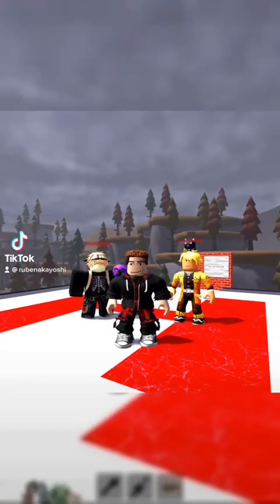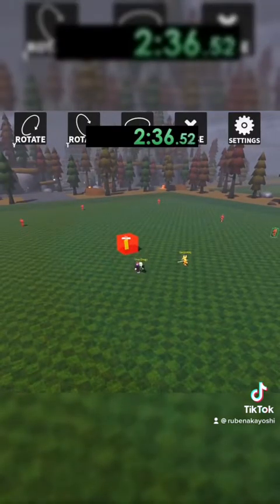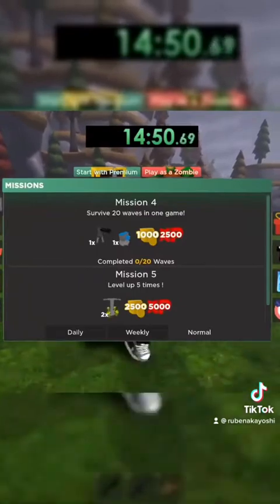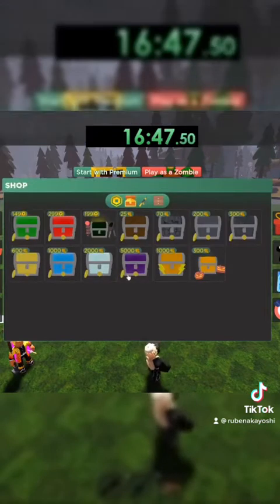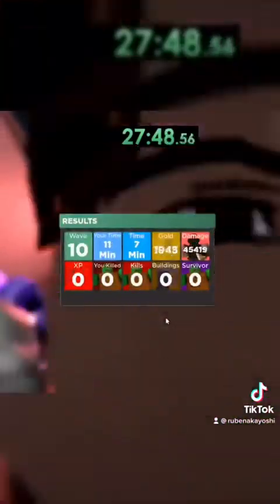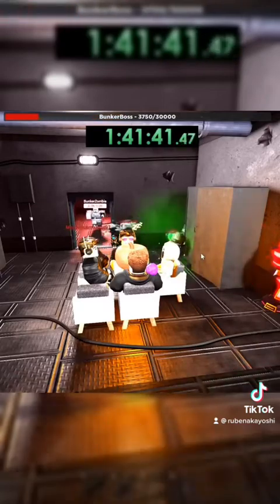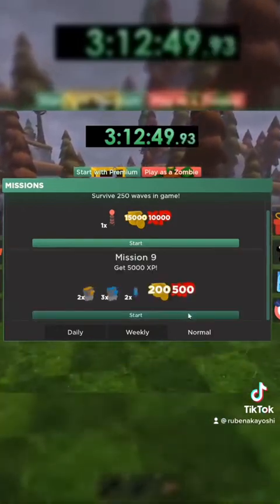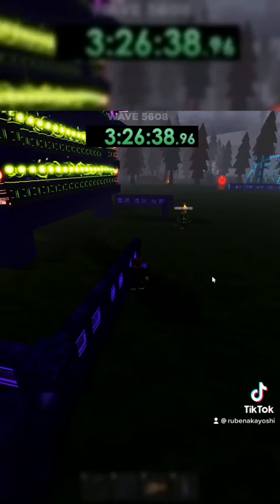Roblox I Zombie Defense I Club House (Pt.5) I Speed Run I Group Run I Killer Turret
Welcome to the Fifth Episode of the Club House Adventures! In this episode, we were challenge by one of my viewers to do a speed run on how quick we can get the Missions done in zombie defence. During the preparations I decided to get a group to help me with this challenge! During the gameplay, the speed run was going smoothly until we reached levels missions, due to the fact that I was at level 850 and the experience points (XP) needed was in the 80,000s. Once we pasted the levels missions, it was smooth doing the rest of the missions! Thank you for watch and hope you are ready for the next Episode!

Split times (Did not do all in order):
Mission 1:  0.0 - 2:25.54
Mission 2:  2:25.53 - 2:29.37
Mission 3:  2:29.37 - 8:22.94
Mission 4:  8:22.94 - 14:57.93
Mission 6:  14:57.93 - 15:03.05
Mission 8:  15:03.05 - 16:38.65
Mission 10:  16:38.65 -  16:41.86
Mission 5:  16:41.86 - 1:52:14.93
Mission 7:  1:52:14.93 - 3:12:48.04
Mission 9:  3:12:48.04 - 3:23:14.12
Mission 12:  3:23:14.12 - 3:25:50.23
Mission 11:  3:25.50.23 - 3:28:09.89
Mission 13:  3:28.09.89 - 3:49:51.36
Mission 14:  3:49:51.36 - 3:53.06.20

Special Thanks to the following people for participating in the video:
SmallDrago (Player), Genji1436j (Player), VIPERSTORMZX (Player), Monkeisamazing97 (Player), Lillie (Player), CatAustin (Player)